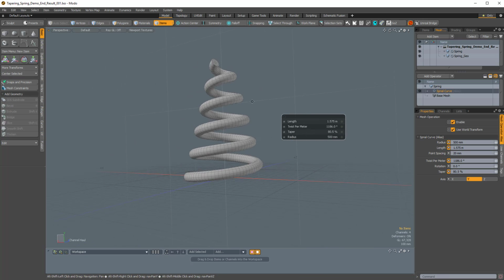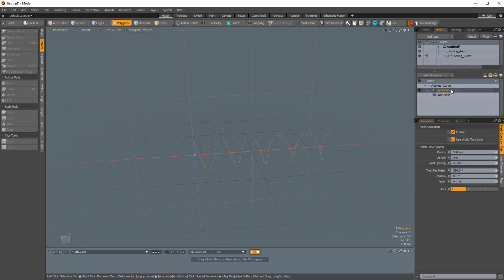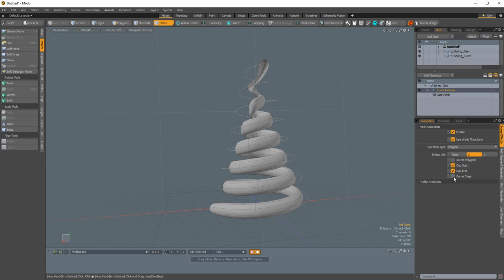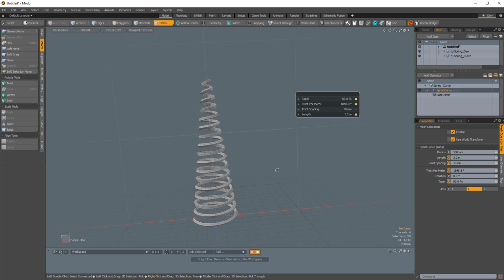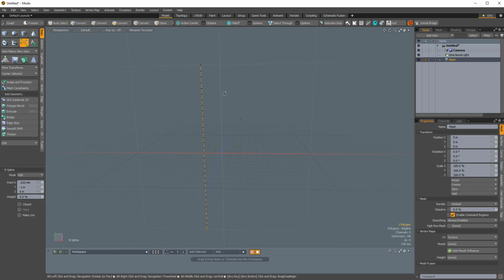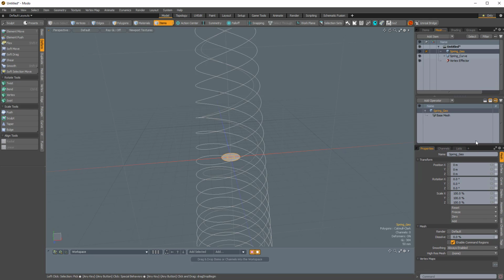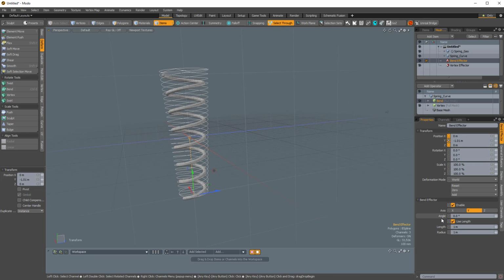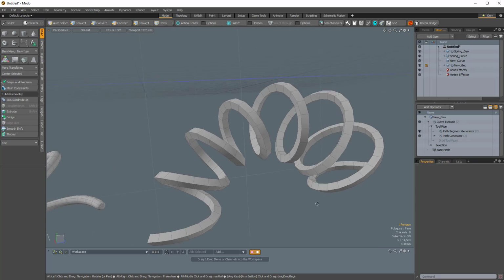Modo Skills ~ Make a Spiral Curve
In this video we'll discuss a few different methods for creating a tapering spring or coil. Try Modo for FREE!